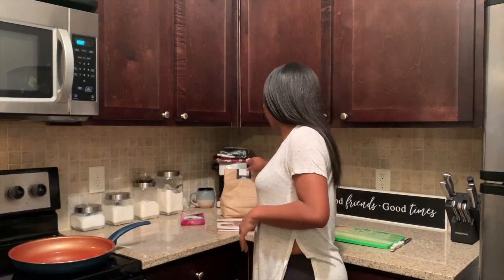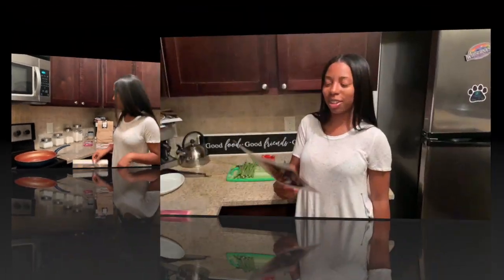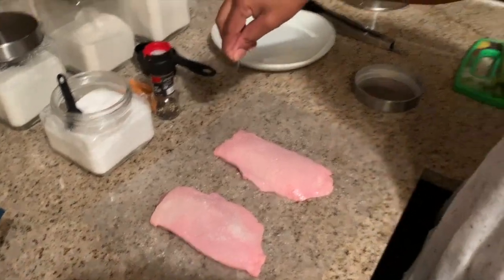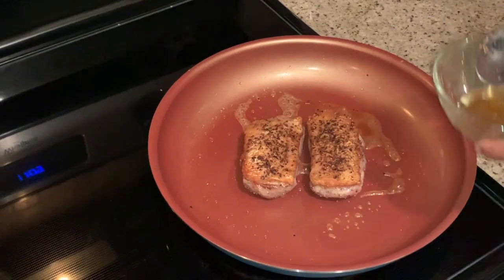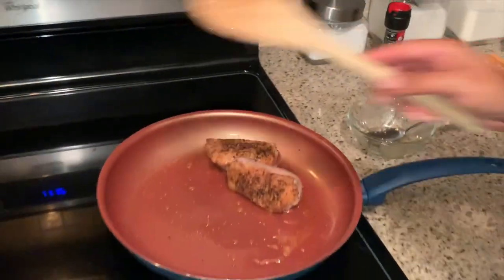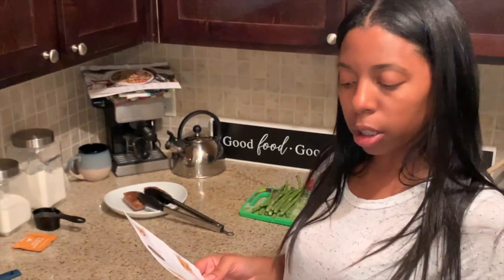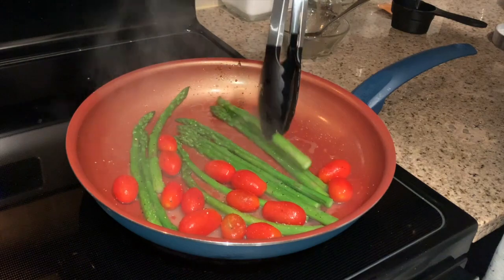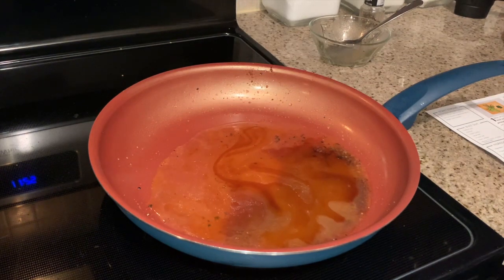HelloFresh Review - Pan Seared Duck Breast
Have you been contemplating giving HelloFresh a try? Check out this review to see how it works.